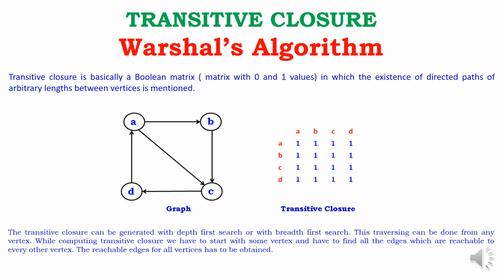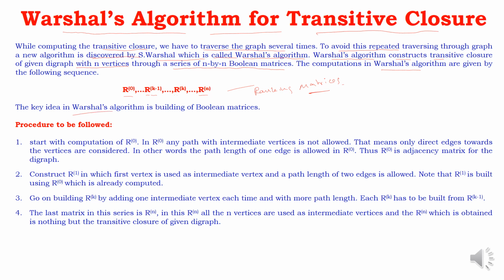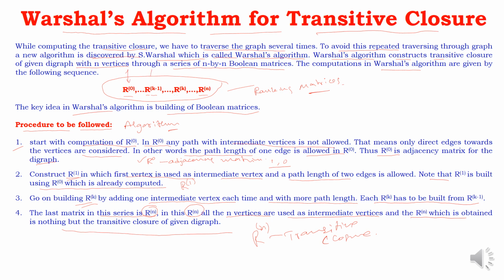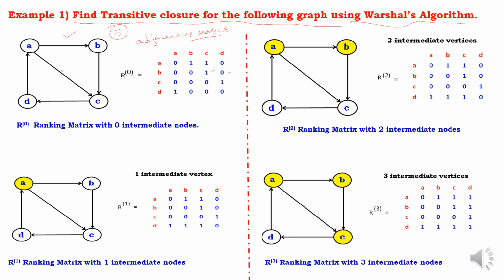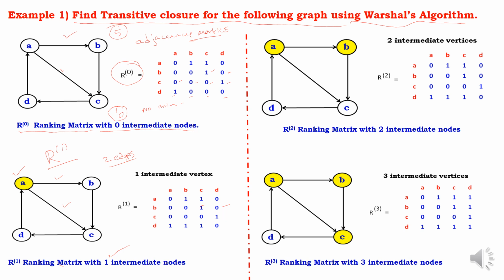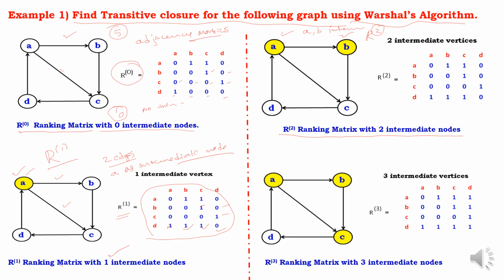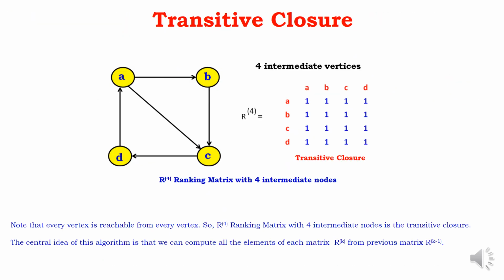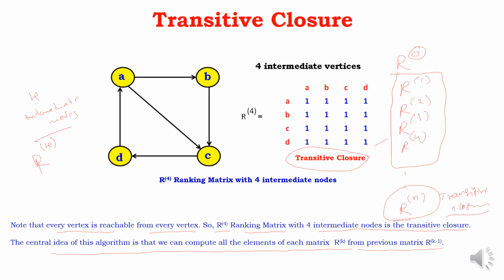Transitive Closure Warshals Algorithm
Transitive Closure using Warshal's Algorithm